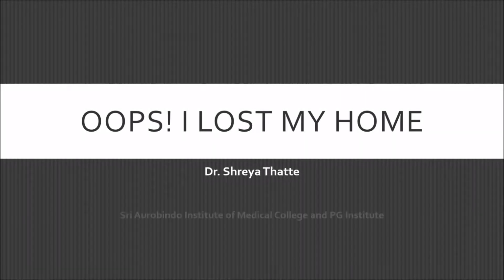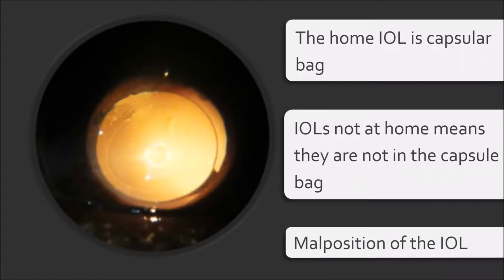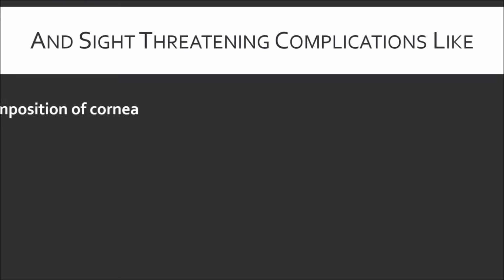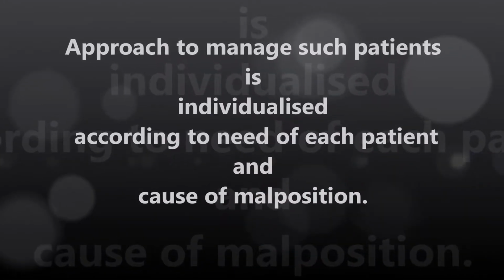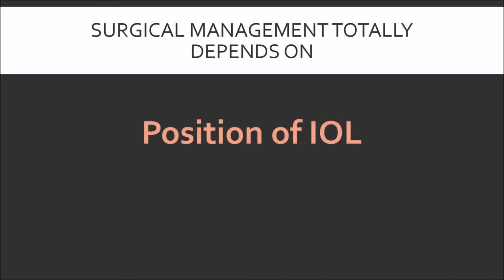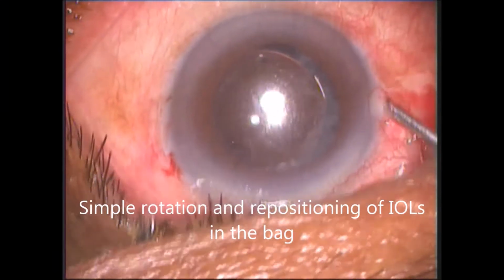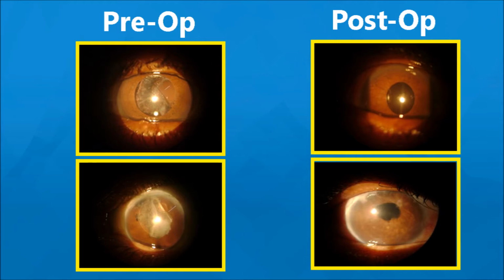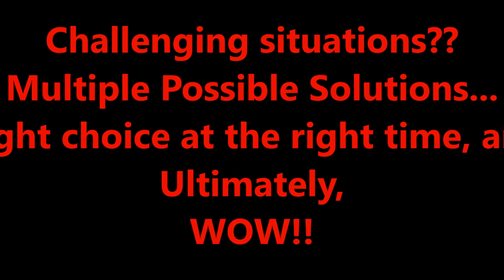AIOC 2017 - Jaipur - VT15 -Oops! I Lost My Home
Dr. Shreya Thatte